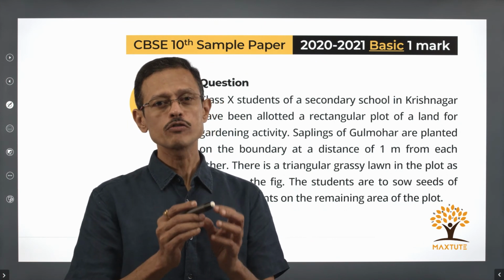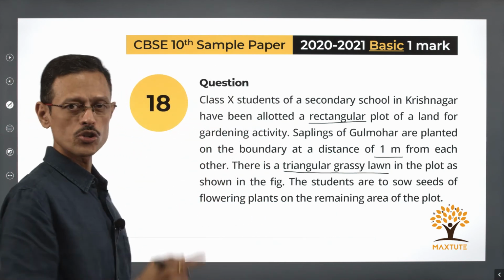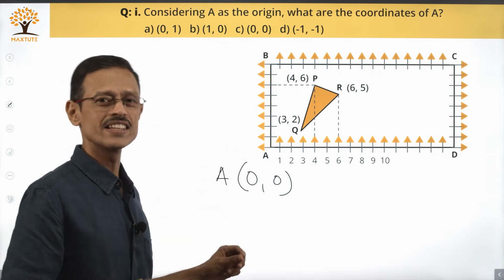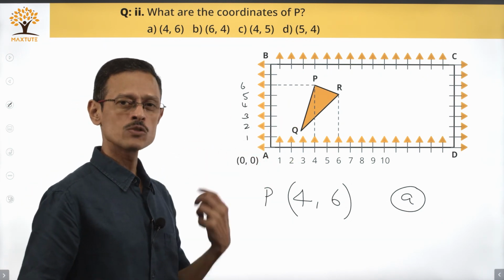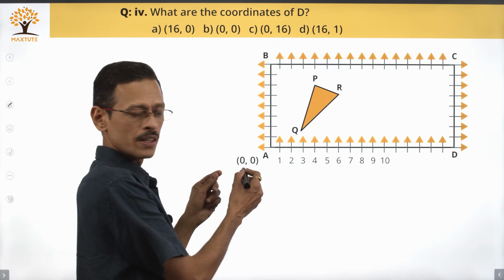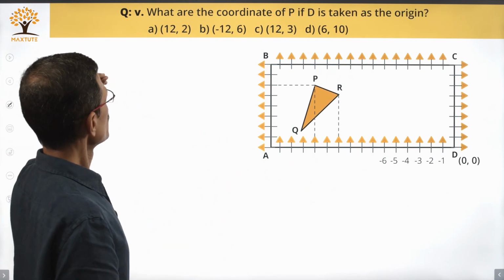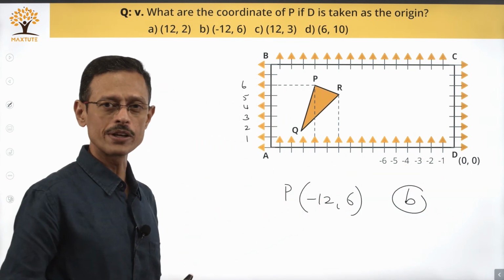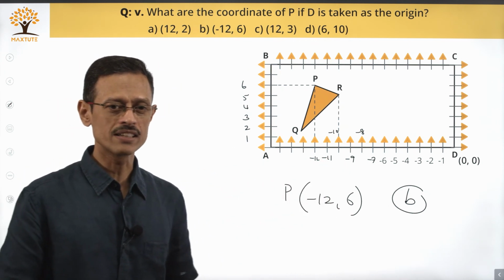Q18 | Co-ordinate Geometry | 2021 CBSE Class 10 Math Sample Paper Solution - Basic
CBSE Online Coaching | CBSE 2021 Sample Paper | Class 10 Maths | Section A | Q17 video solution

Questions:
Mathematics teacher of a school took her 10th standard students to show Red fort. It was a part of their Educational trip. The teacher had interest in history as well. She narrated the facts of Red fort to students. Then the teacher said in this monument one can find combination of solid figures. There are 2 pillars which are cylindrical in shape. Also 2 domes at the corners which are hemispherical. 7 smaller domes at the center. Flag hoisting ceremony on Independence Day takes place near these domes.

Q: i. How much cloth material will be required to cover 2 big domes each of radius 2.5 meters? (Take π = 22/7)
Answer Options:
a) 75 m^2  b) 78.57 m^2  c) 87.47 m^2  d) 25.8 m^2

Q: ii. Write the formula to find the volume of a cylindrical pillar.
Answer Options:
a) πhr^2  b) πrl  c) πr(l + r)  d) 2πr

Q: iii. Find the lateral surface area of two pillars if height of the pillar is 7m and radius of the base is 1.4m.
Answer Options:
a) 112.3 cm^2  b) 123.2 cm^2  c) 90 cm^2  d) 345.2 cm^2

Q: iv. How much is the volume of a hemisphere if the radius of the base is 3.5m?
Answer Options:
a) 85.9 m^3  b) 80 m^3  c) 98 m^3  d) 89.83 m^3

Q: v. What is the ratio of sum of volumes of two hemispheres of radius 1 cm each to the volume of a sphere of radius 2 cm?

Chapters:
00:00 Introduction
01:26 Explanation
05:08 Board exam updates